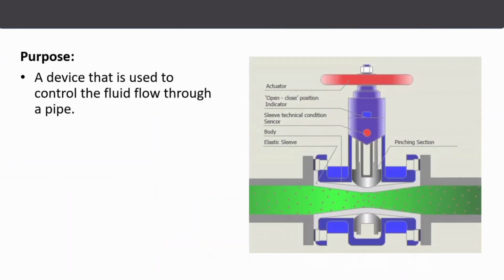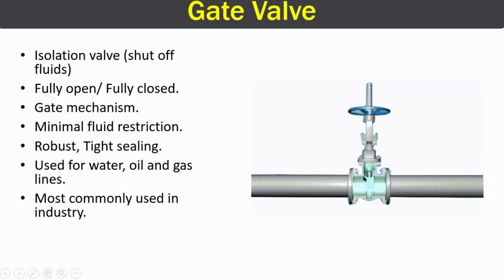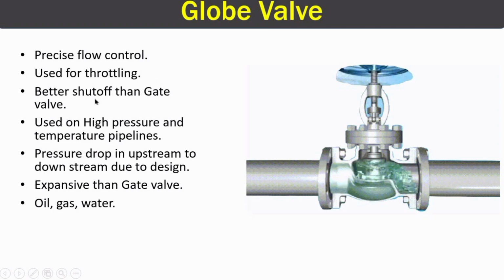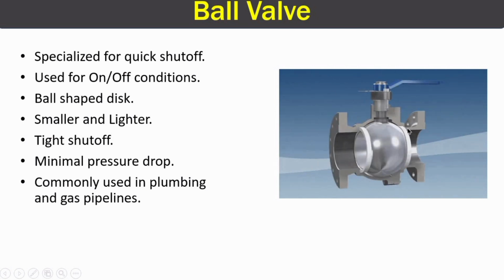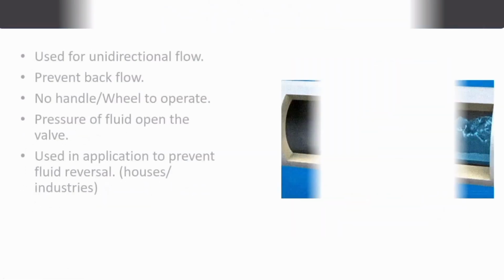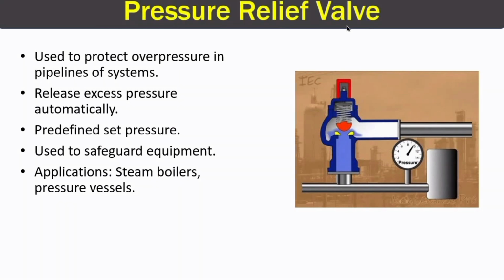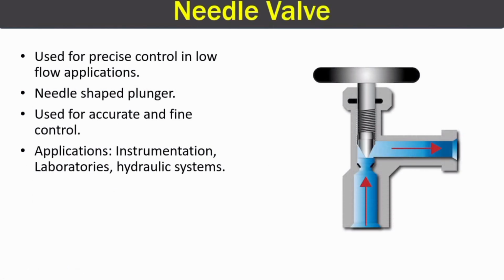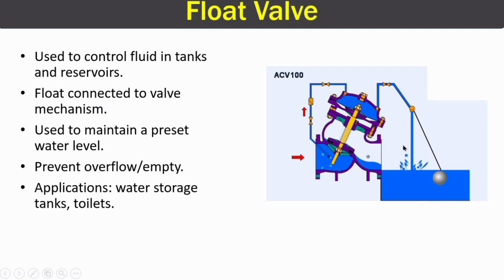Types of Valves used in piping | Robo CAD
This video is about different types if valves that are generally used in home and industries. These valves are used on water and also few of them are used on compressed air lines as well. They are used to control the fluid. Every valve has their own unique purpose and functionality.

gate valve
globe valve
pinch valve
non return valve
butterfly valve
automatical control valve
ball valve
float valve
check valve
pressure relief valve